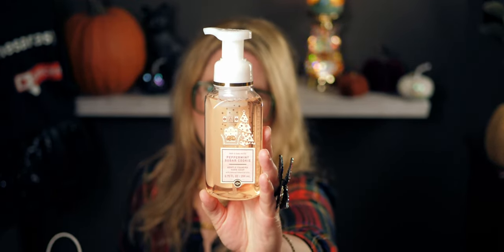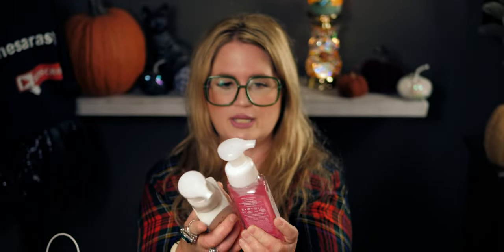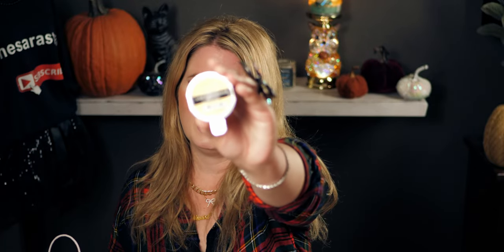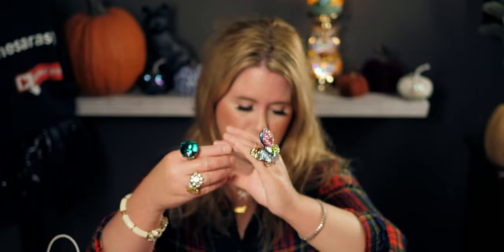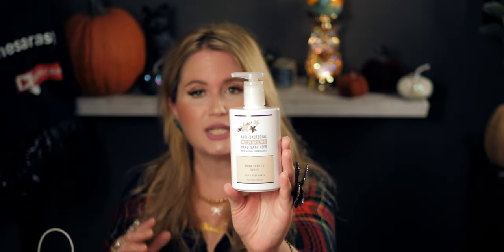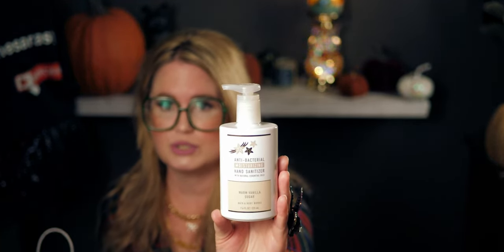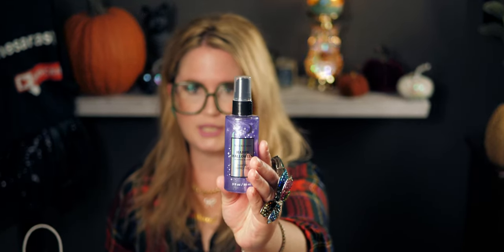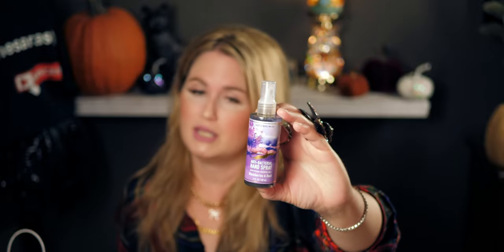Bath & Bodyworks NEW CHRISTMAS ITEMS HAUL! bathandbodyworks @bathbodyworks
Hi sweet friends, here is my latest haul! I hope you enjoy this video! hugs, Sara

Friend Mail:
MESARASTARR
9105 Bruceville Rd. 1A